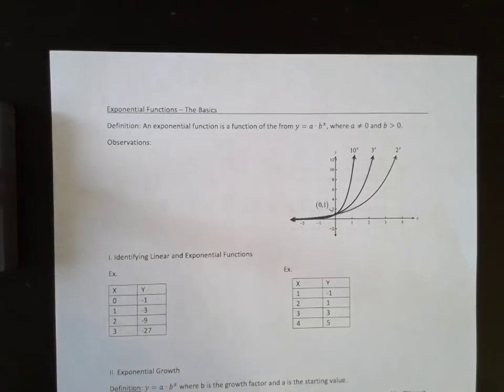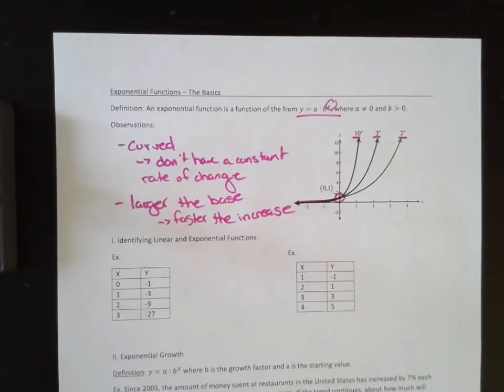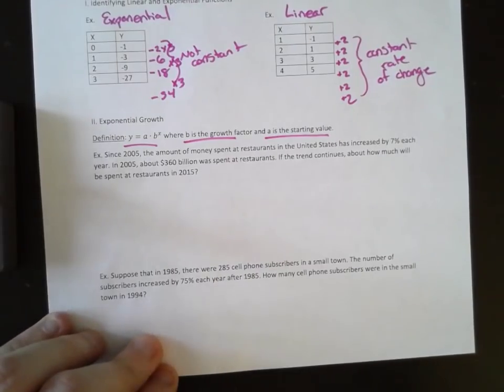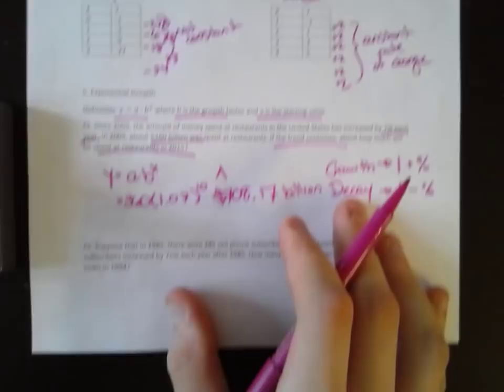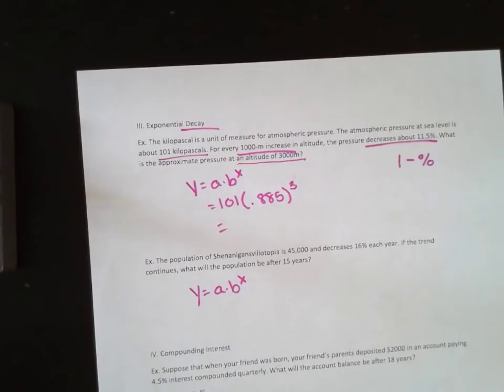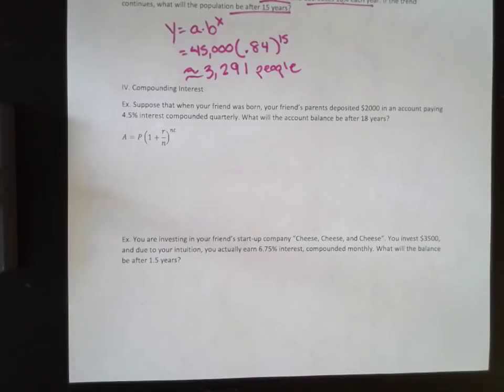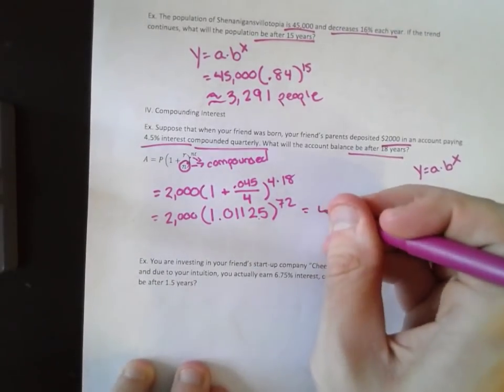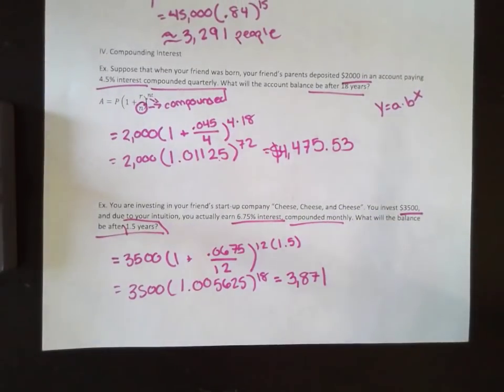Exponential Functions - Growth and Decay / Basics